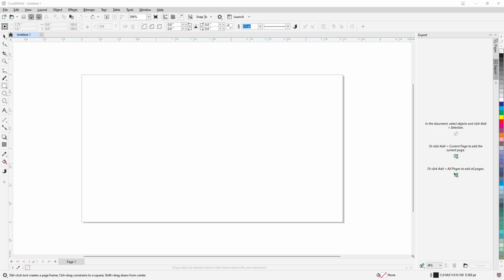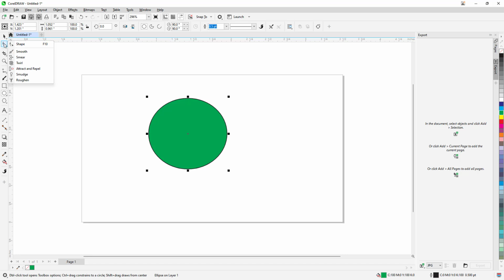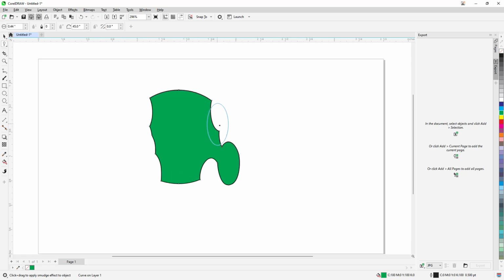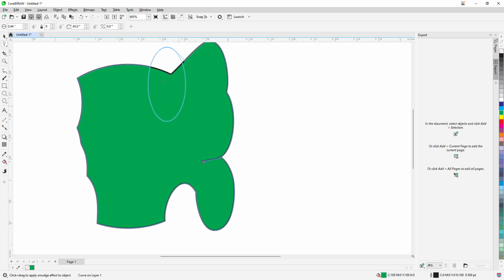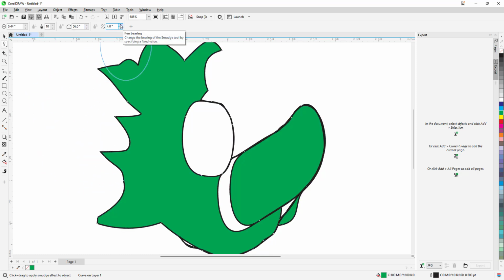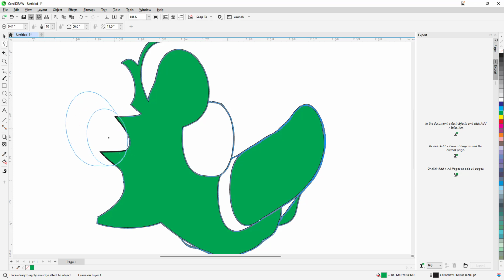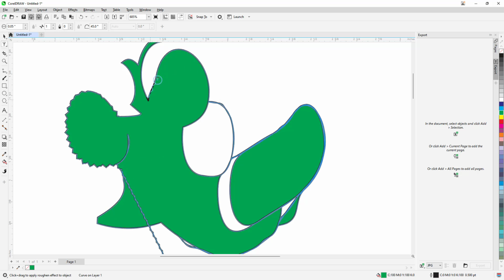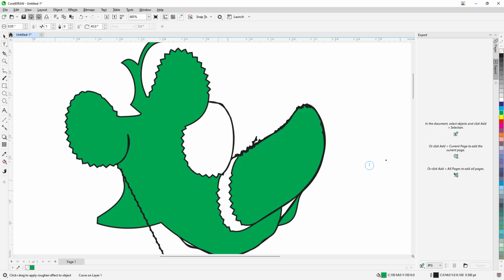Corel Draw - Lesson 19 - Smudge and Roughen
In this tutorial, we will be discussing about Smudge and Roughen in Corel Draw